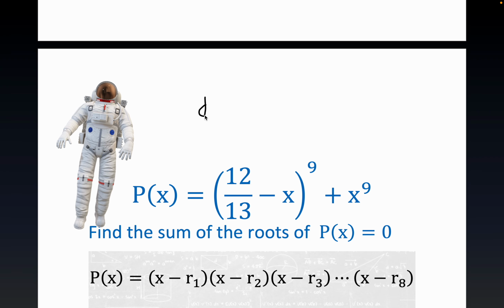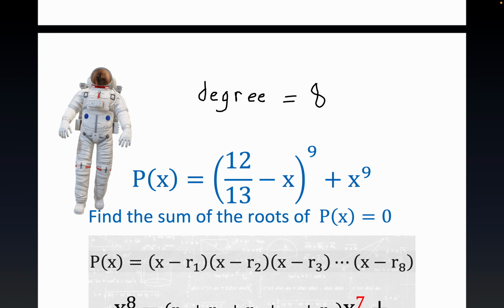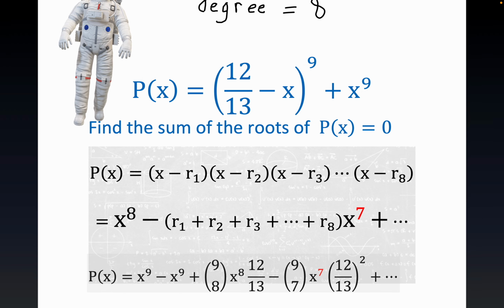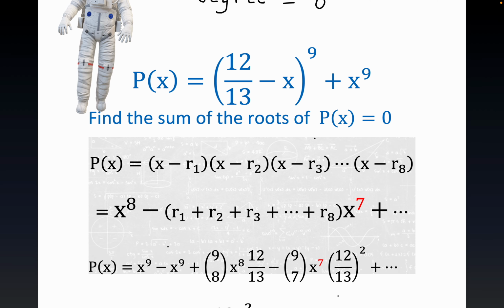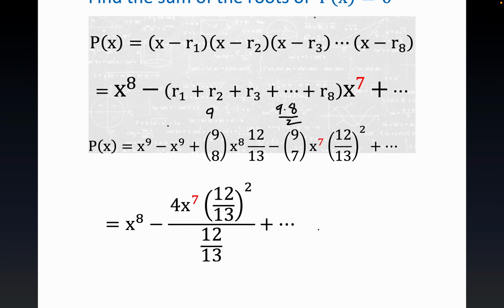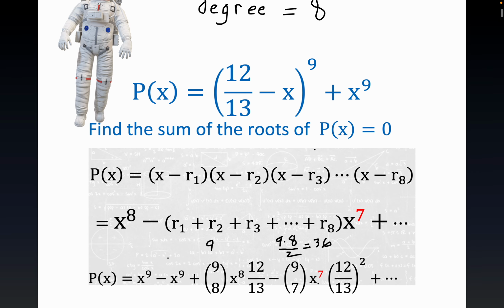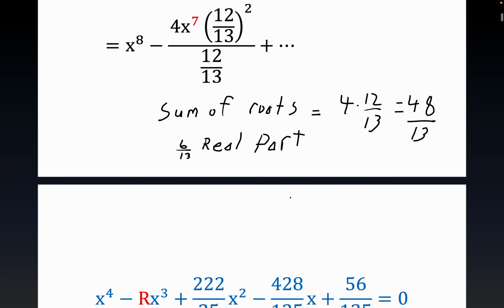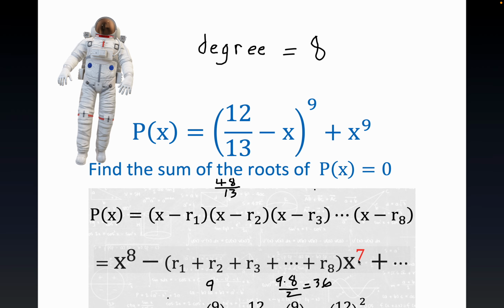P(x) = (12/13 -x )^9 + x^9 Find the sum of the roots of P(x) = 0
This problem is similar to an AIME 2001 Problem 3 that was published as an "easy problem" in Euclid's Orchard Jeff Chen, Dylan Yu  et al.
Binomial theorem quickly helps us find the minus the sum of the roots as the the coefficient of the degree 7 term for this degree 8 monic polynomial!
See the August 2019 commentary of mathematician Sidharth Ghoshal regarding the derivation of this Vieta Result. The math exchange writer proves for nth degree polynomials, -(sum of the zeroes) presents as the coefficient of the degree (n-1) term. Also J. Kennedy